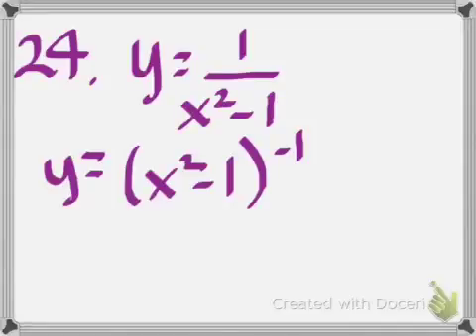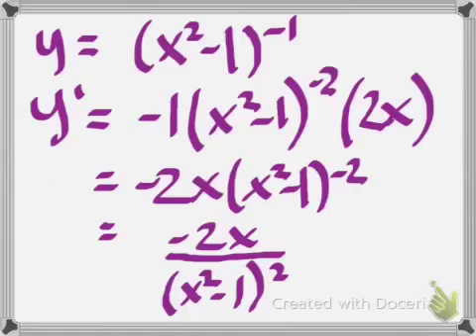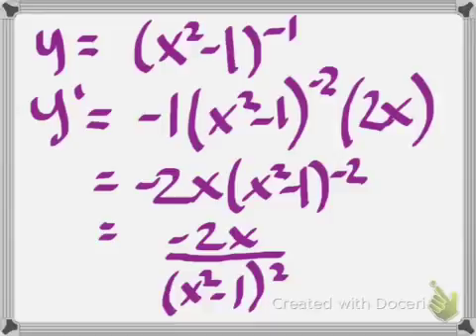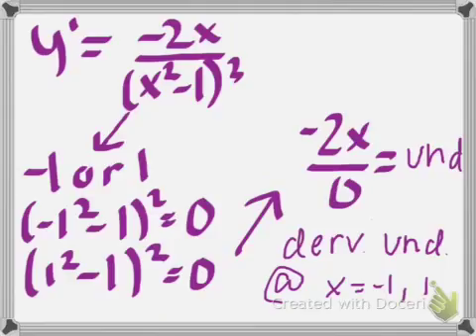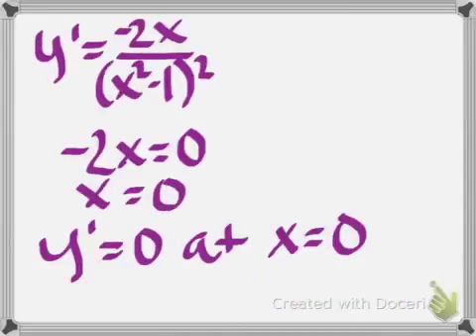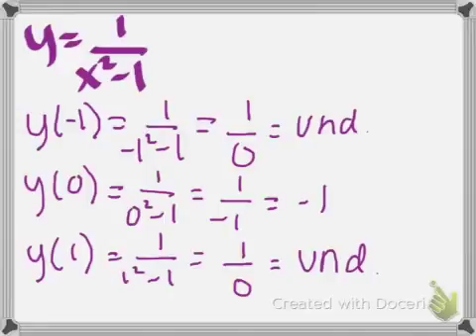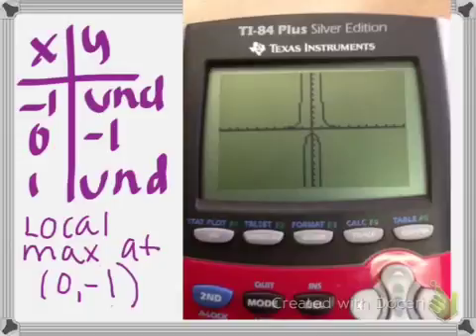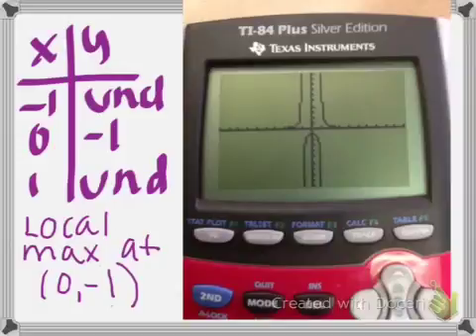APcalc_5-1_#24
#24 from section 5-1